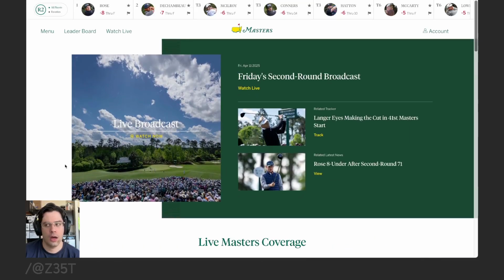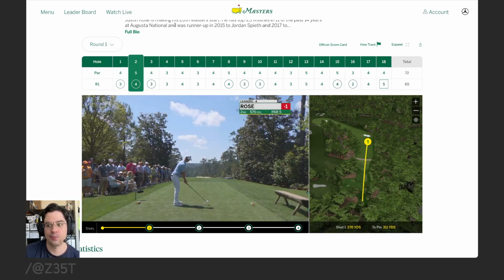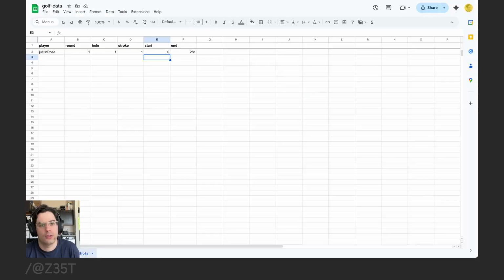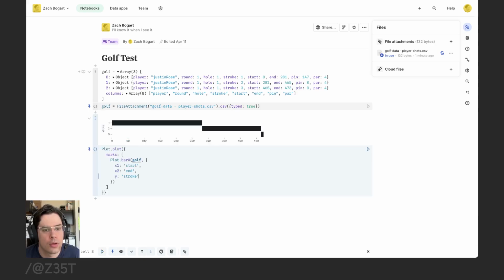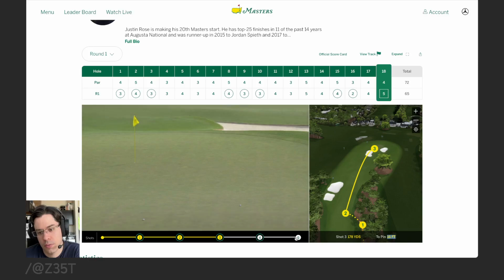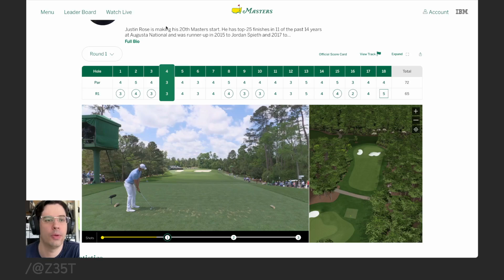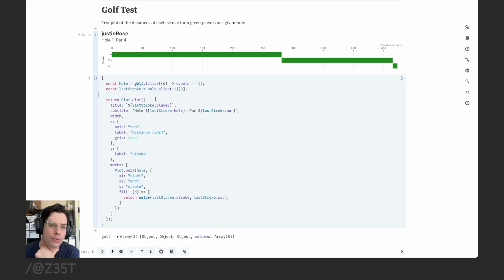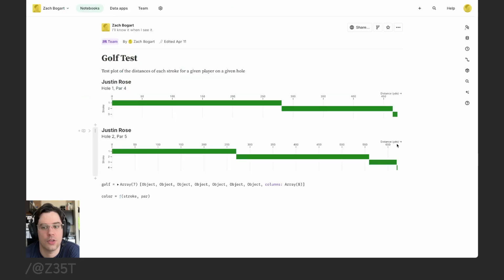Exploration: Golf plot from the Masters